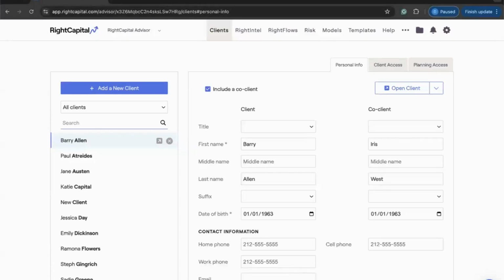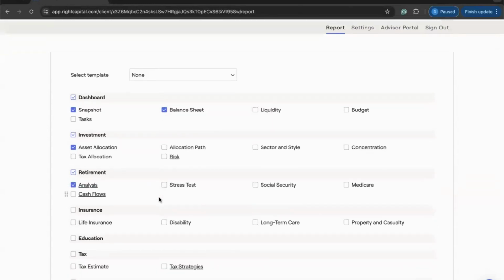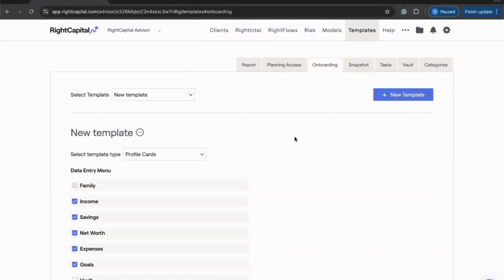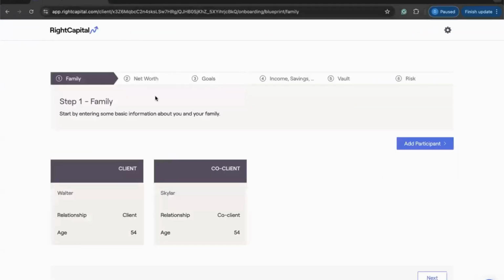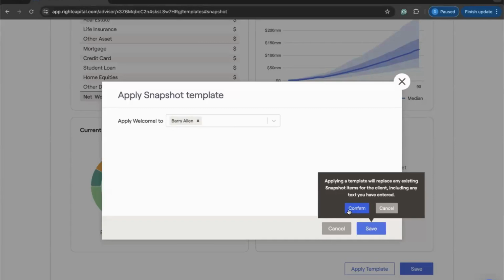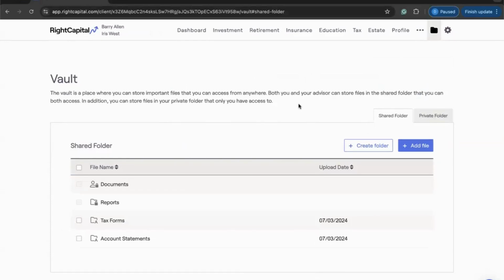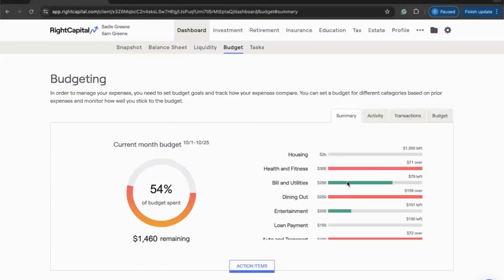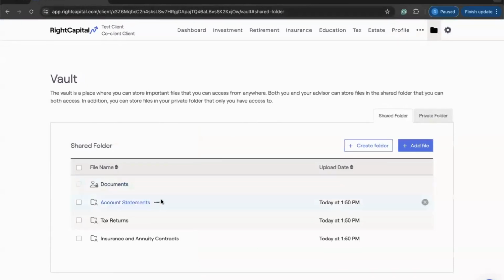A Guide to Implementing Templates in RightCapital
Discover how to maximize efficiency and consistency with Templates. We will review how to create, customize, and effectively utilize Templates to streamline your practice. During this session, we will cover:

• Creating and utilizing each template
• Customizing templates to suit your unique practice
• Reviewing common use cases and best practices

📊 About RightCapital